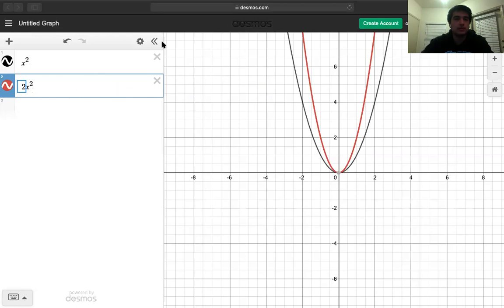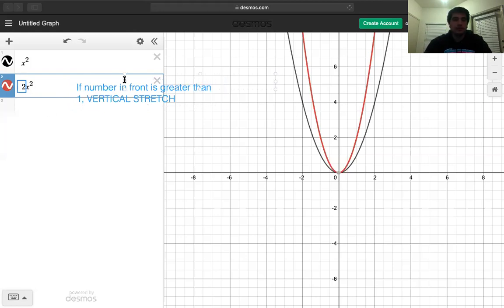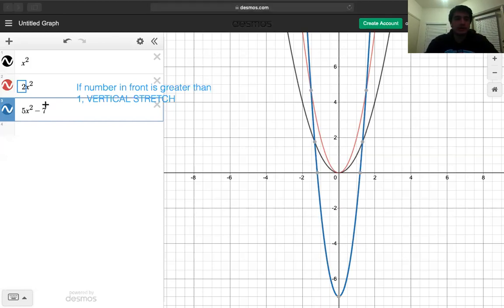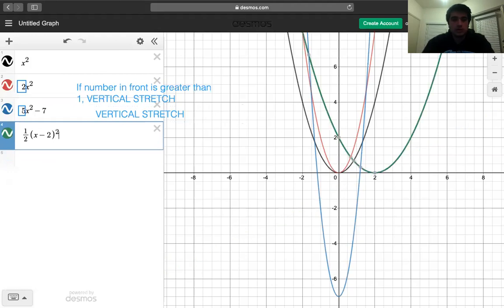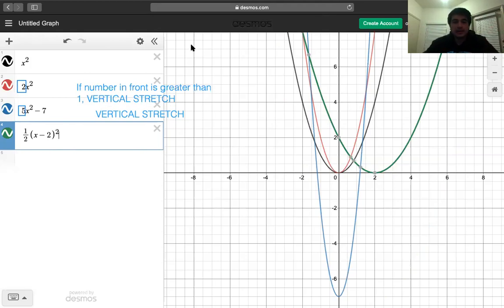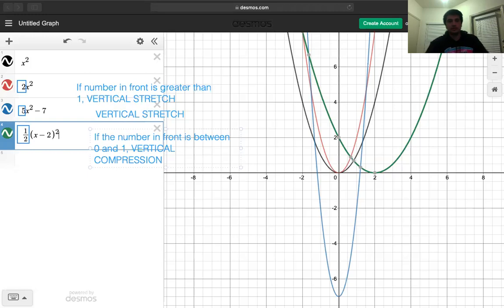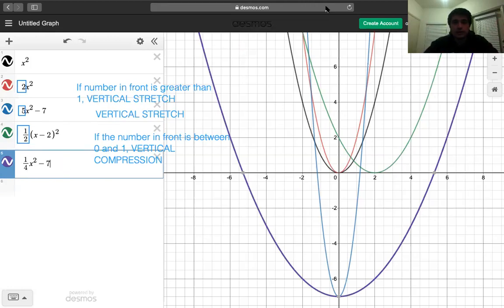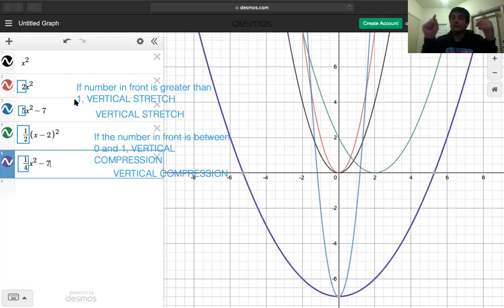Vertical Compression and Stretch